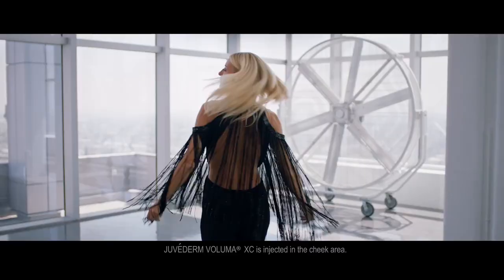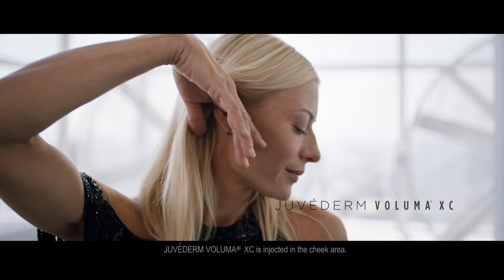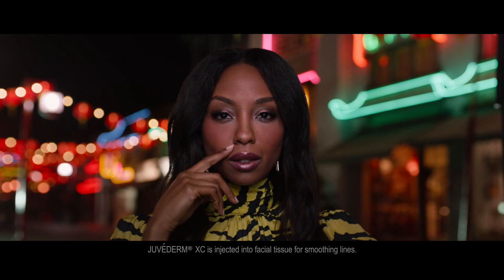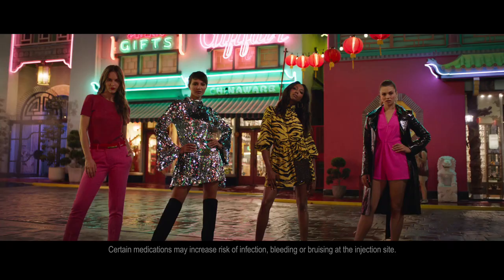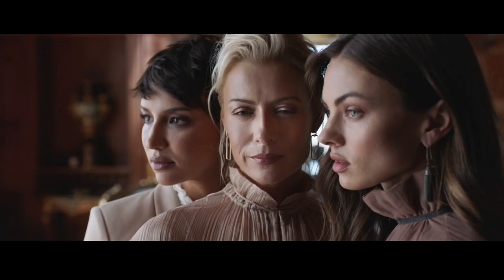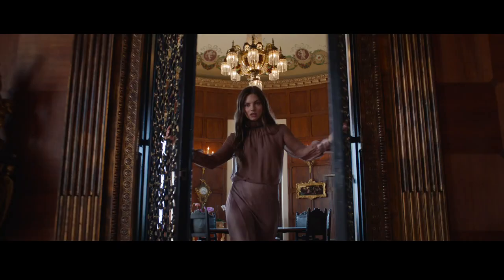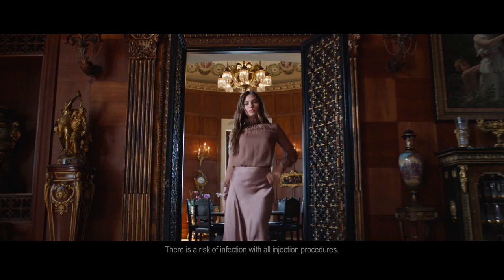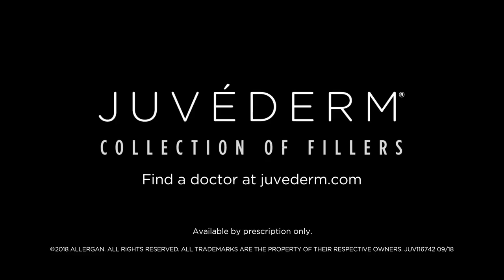Juvederm It - Commercial 2018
Plump it. Smooth it. Volumize it. Own it. Learn about the JUVÉDERM® Collection of Fillers with a free consultation at Nowak Aesthetics!